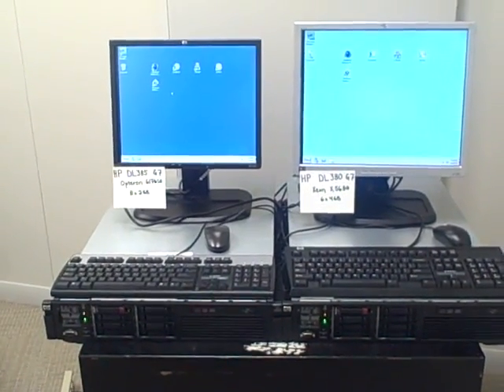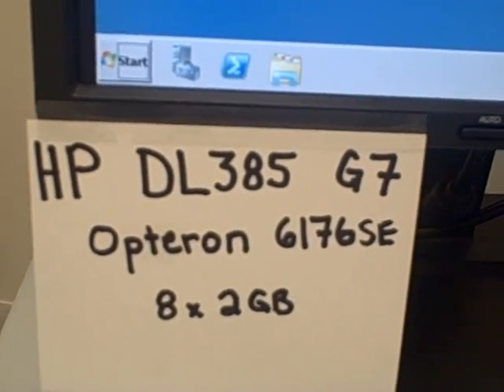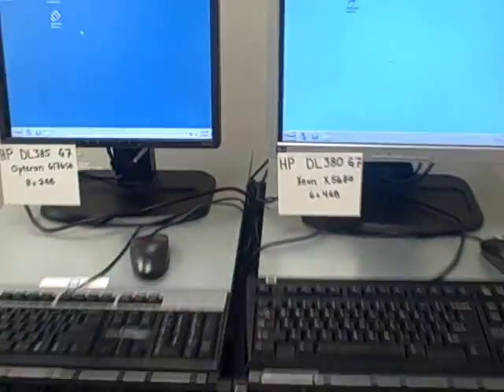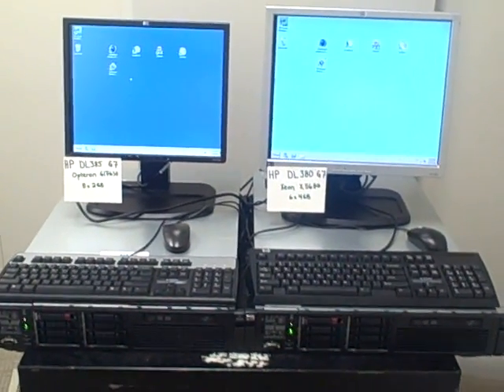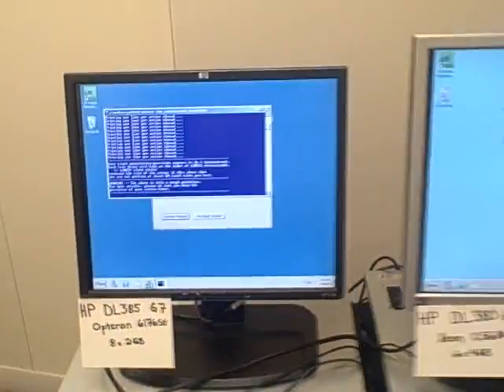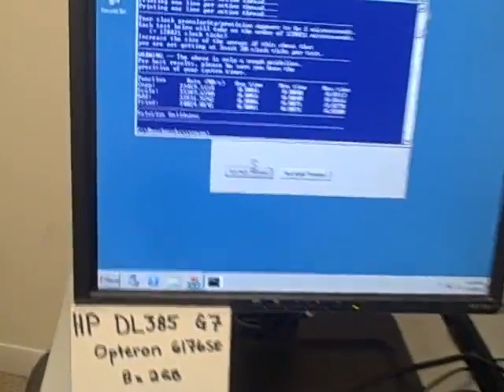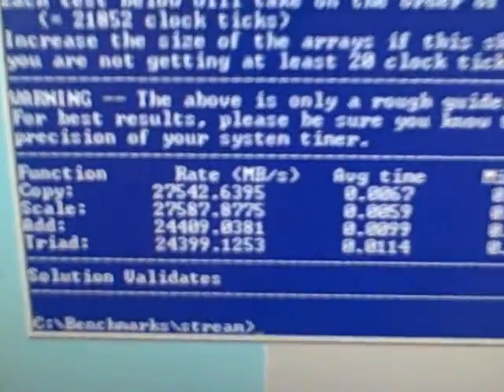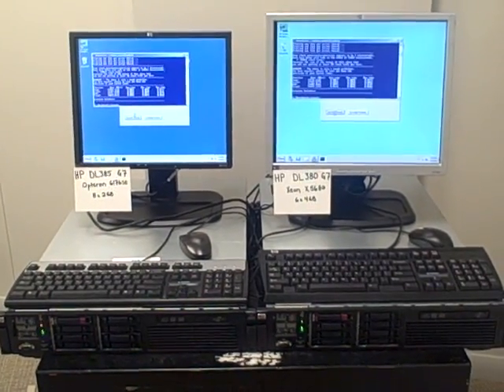Opteron 6176SE versus Xeon X5680 Memory Bandwidth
Running STREAM memory bandwidth test on equivalently configured ProLiant DL385 G7 and DL380 G7 servers to demonstrate an example of performance differences between Opteron and Xeon.